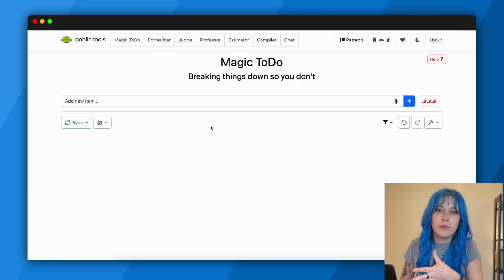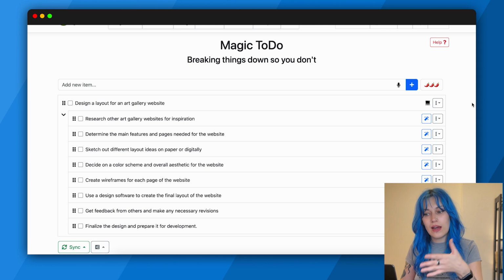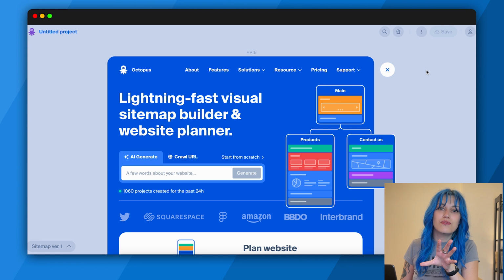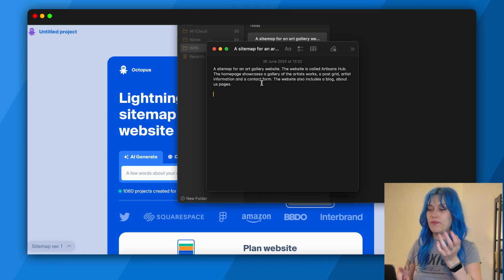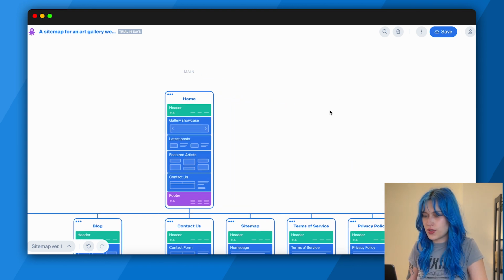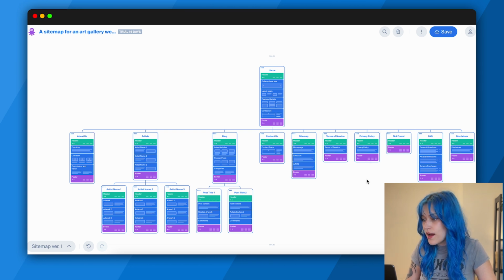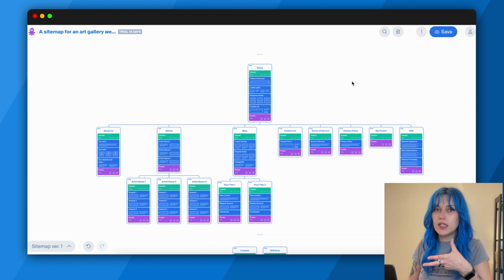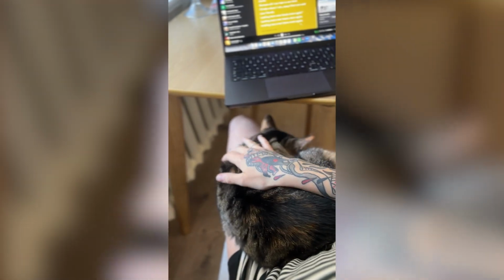Cooking Websites: My favorite productivity tools for web designers | Episode 7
In this video, I share the productivity tools that I use to help me get started with projects and get them done in the most convenient way (for me and the client).